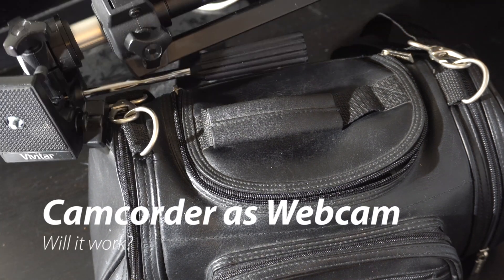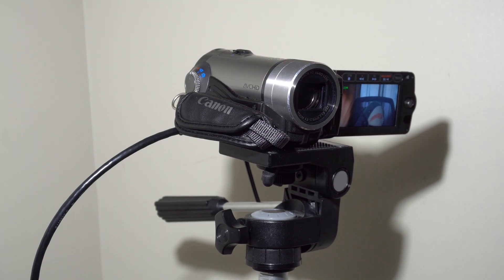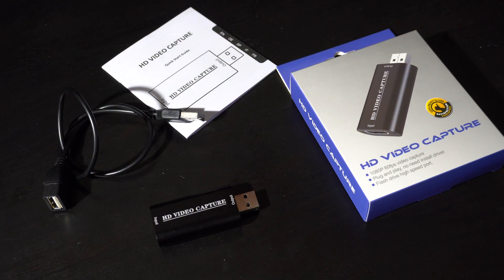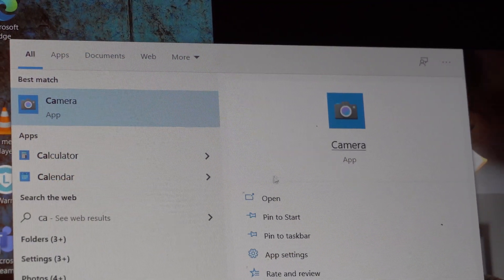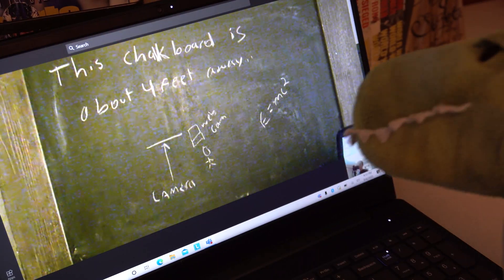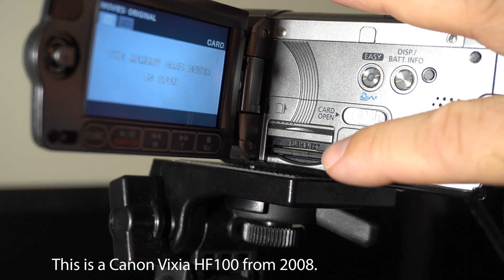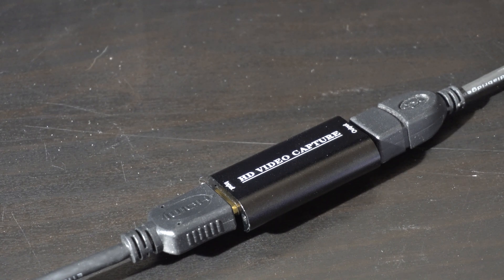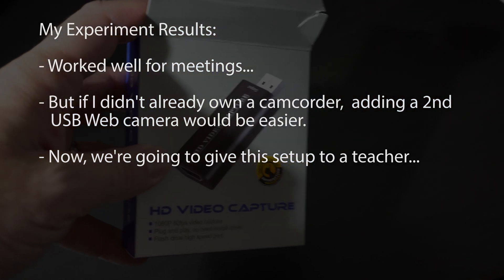Using an Old HDMI Camcorder for Zoom/Teams calls!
With all of the video calling and "working from home" going on in the world, can you re-purpose your old camcorder to make it easier? Surely it would be advantageous for some people, such as teachers, who might need a document camera or the ability to focus on a chalkboard. As we show in this video, the lens quality and picture control adjustments on this 12-year-old camcorder (the Canon Vixia HF100) put newer integrated laptop web cameras to shame! It definitely adds the ability to focus on a document or a whiteboard in a Microsoft Teams meeting. All I needed to add was an HDMI to USB video capture device, which is placed inline between the output signal of the camcorder and the PC's USB port. I can even play back pre-recorded video from the camcorder's SD card into the video call, which is interesting since I could simply pre-record myself pretending to be attentive to a meeting...

Even more surprising is Windows automatically recognizes multiple attached cameras and allows a user to easily switch between them, either in Microsoft Teams or the native Windows 10 "Camera" application.

0:00 - Intro
1:05 - HDMI Camcorder Needed
1:24 - HDMI to USB Dongle
1:55 - Setting up a camcorder win Windows 10
2:29 - Using 2 Cameras in Microsoft Teams
3:30 - Results of Experiment
4:34 - Showing Home Movies as a Webcam!

We hope you enjoyed this video. If you want to see more, click on our channel name (ACBMemphis) and then click videos.